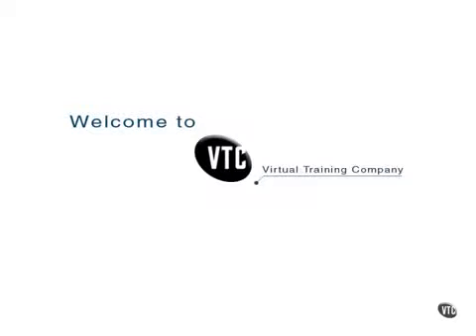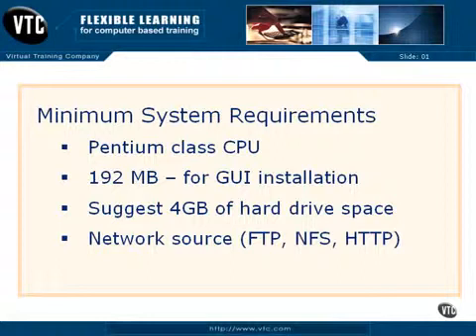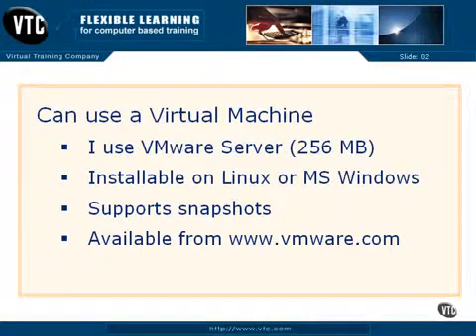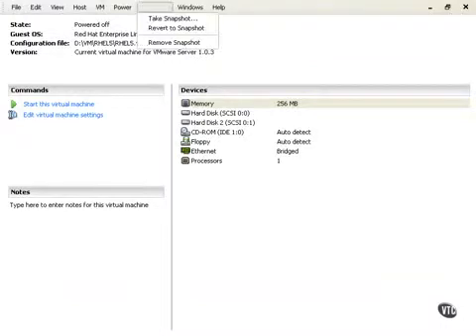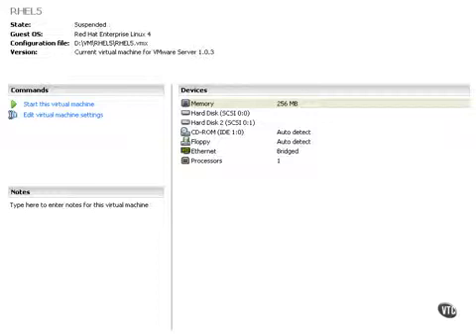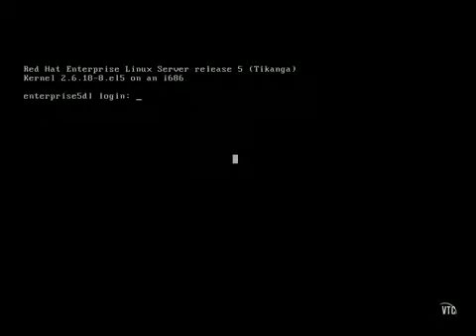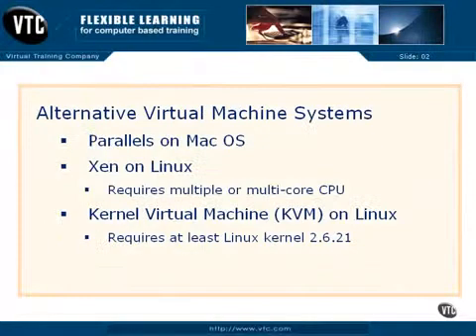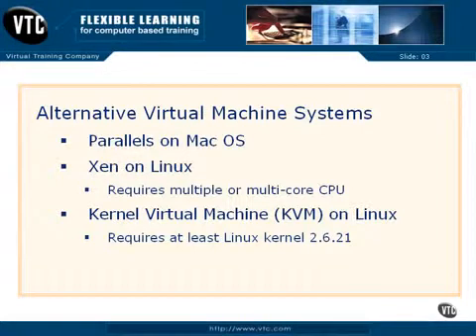Red hat linux tutorial 02 System Requirements